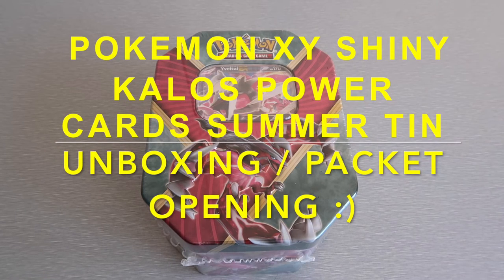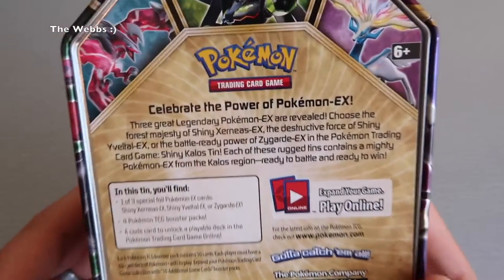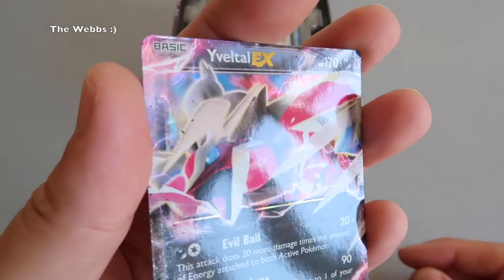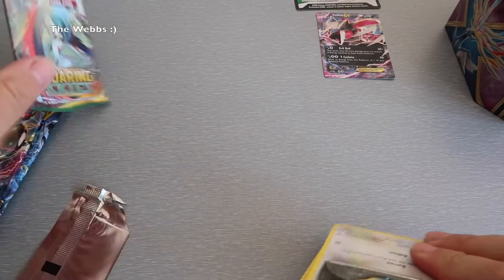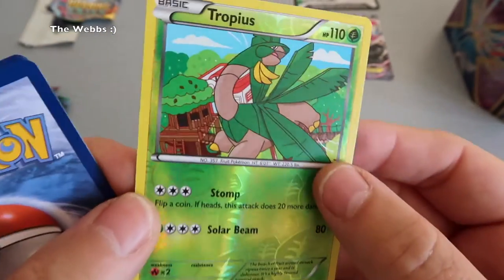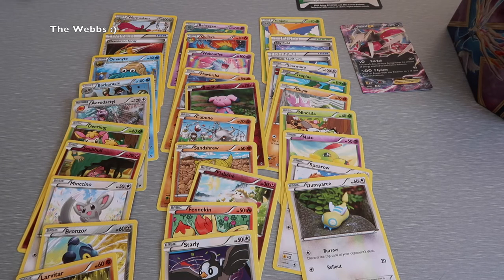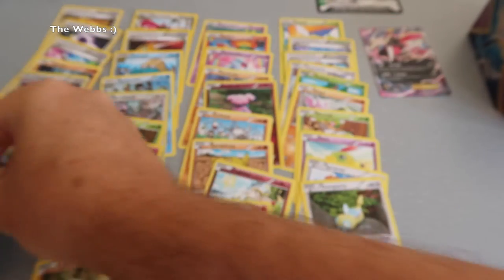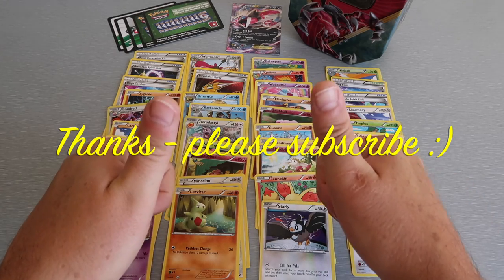Pokemon XY Shiny Kalos Power Cards Summer Tin / Packs Opening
Dave
Geeky Bricks :)